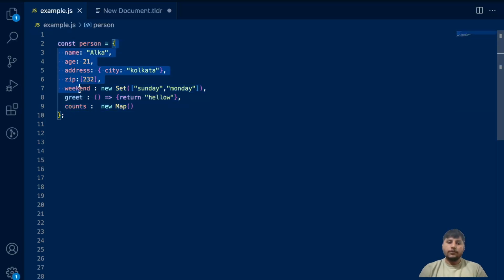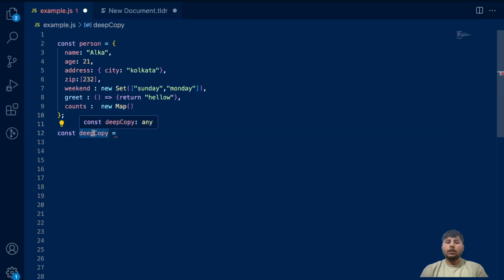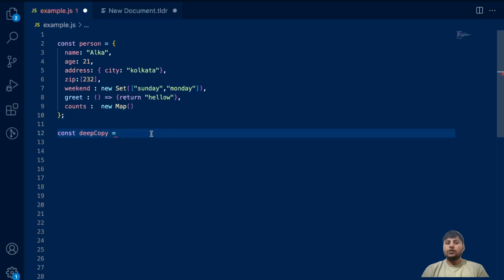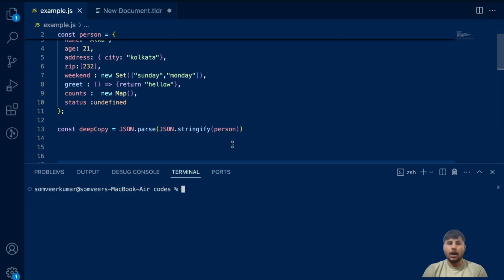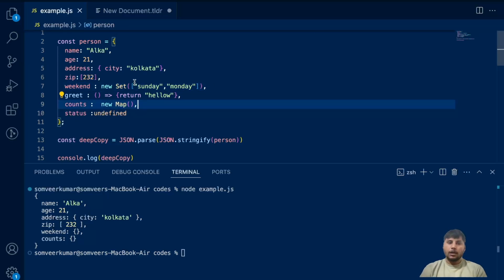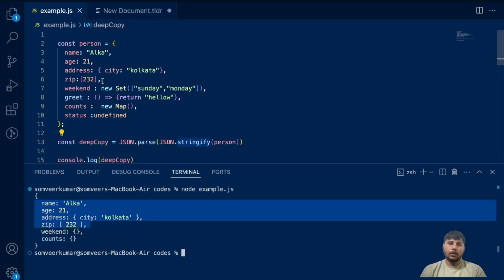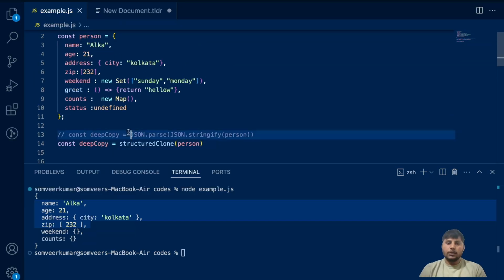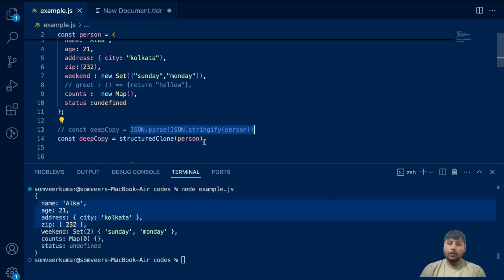P12 - 🚀 Deep vs Shallow Copy – The Ultimate Guide! 🔥 | JSON, Clone, Manual Recursion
📌 Key Takeaways:
✅ Shallow vs Deep Copy: Shallow copy shares references, deep copy does not.
✅ JSON Serialization (JSON.stringify & JSON.parse) – Simple but loses functions, undefined, Symbol, and complex structures.
✅ structuredClone() – The best native way to deep copy, but not available in all environments (Node.js needs polyfill).
✅ Manual Recursive Deep Copy – Custom logic to handle nested structures but requires extra handling for circular references.
✅ lodash.cloneDeep() – Most reliable for all cases (Date, Set, Map, circular references).
✅ Performance Matters! Using deep copies incorrectly can impact app efficiency.